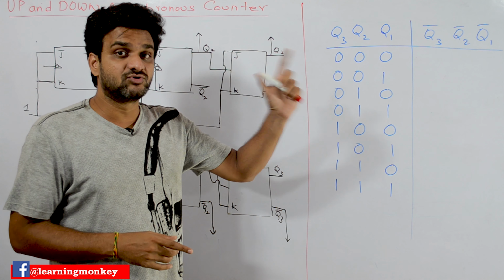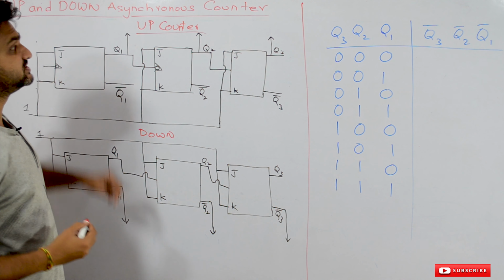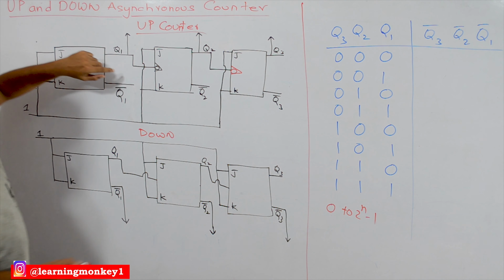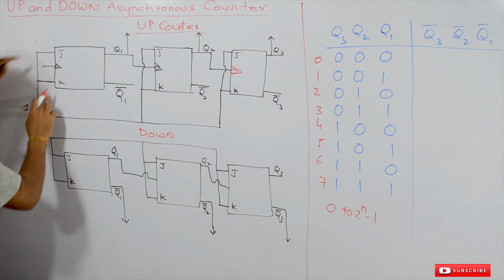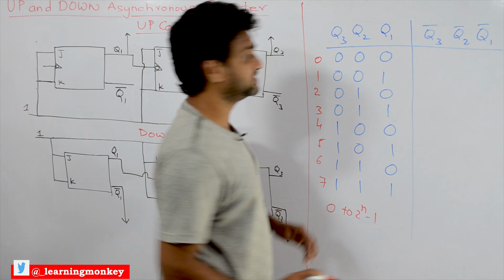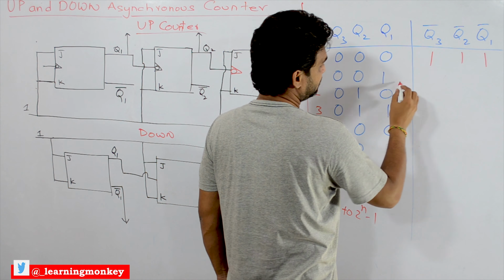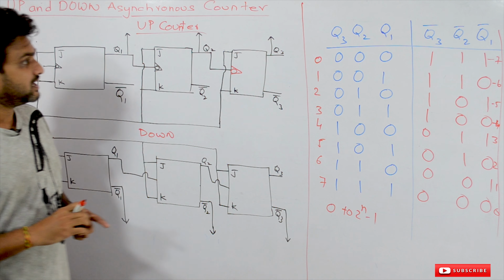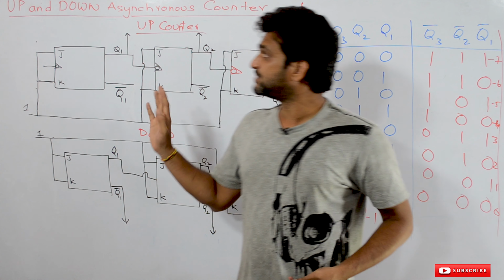UP and DOWN Asynchronous Counters || Lesson 130 || Digital Electronics || Learning Monkey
Here we will understand UP and DOWN Asynchronous Counters.